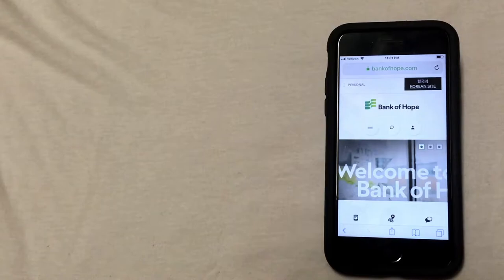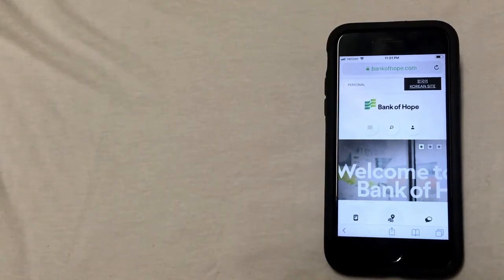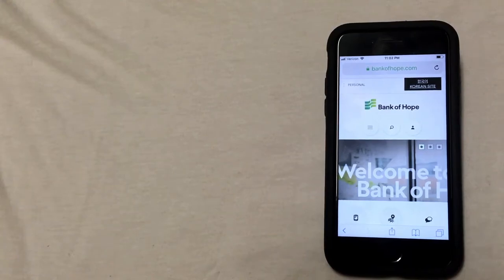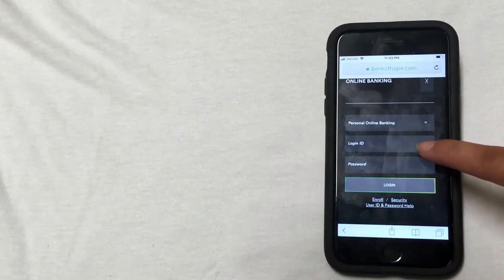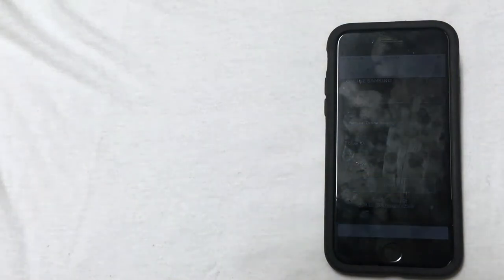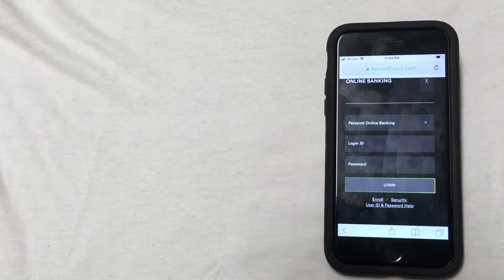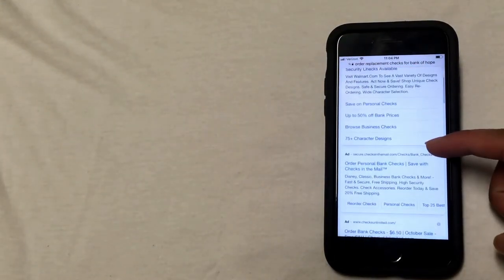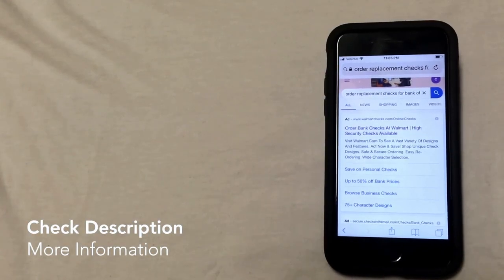✅ 3 Ways To Order Bank Of Hope Replacement Checks 🔴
3 Ways To Order Bank Of Hope Replacement Checks

About this product:

3 Ways To Order Bank Of Hope Replacement Checks

Bank of Hope is the largest bank focused on Korean Americans. It is based in Los Angeles. It is owned by Hope Bancorp, Inc., a bank holding company. It offers commercial banking loan and deposit products through 63 branches in California, Washington, Texas, Illinois, New York, New Jersey, Virginia, Georgia, and Alabama. It also operates Small Business Administration loan production offices in Seattle, Denver, Dallas, Atlanta, Portland, Oregon and Annandale, Virginia; a commercial loan production office in Fremont, California; residential mortgage loan production offices in California; and a representative office in Seoul, Korea.

It is on the list of largest banks in the United States.

History
On November 30, 2011, Nara Bank, which was established in 1989, merged with Center Financial Corporation, which was established in 1986. Nara Bancorp, Inc. changed its name to BBCN Bancorp, Inc. Center Bank changed its name to BBCN Bank.

On February 15, 2013, the company acquired Pacific International Bancorp, the holding company for Pacific International Bank, a Washington state-chartered bank with 4 branches in the Seattle metropolitan area.
In August 2013, the company acquired Foster Bankshares, Inc. and became the largest Korean-American Bank in Chicago.[4]

In July 2016, BBCN Bank and Wilshire Bank merged and were rebranded as Bank of Hope, with Hope Bancorp, Inc. as the bank holding company.
In 2017, the bank acquired U & I Financial Corp, based in Seattle